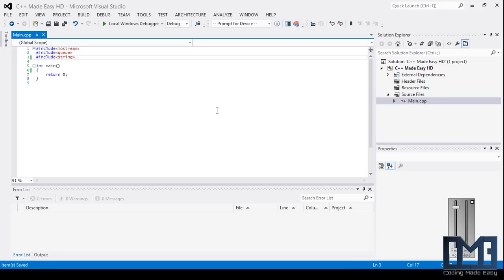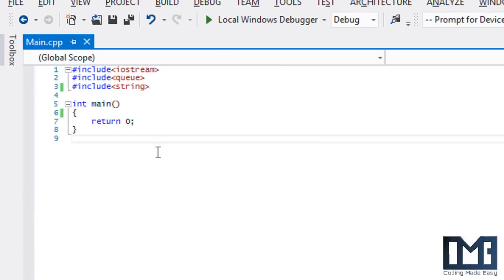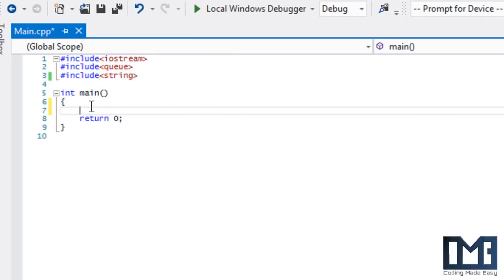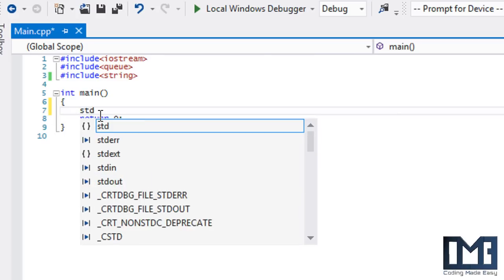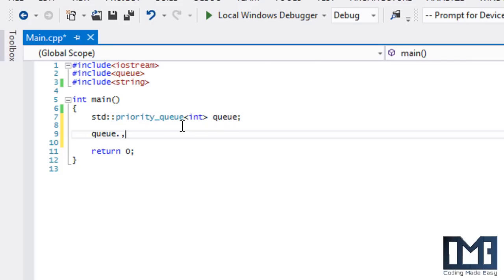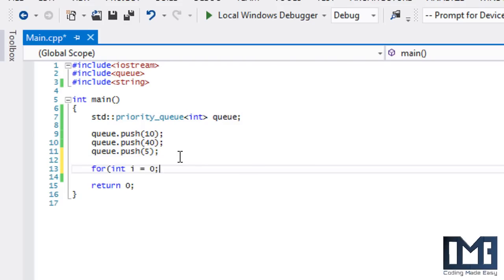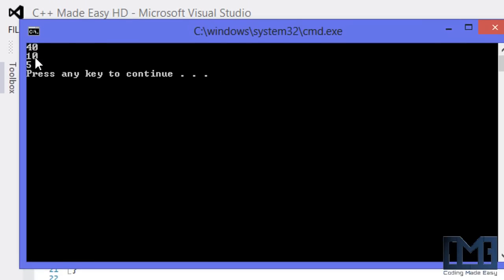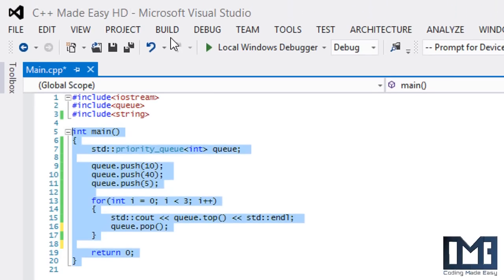C++ Made Easy HD Tutorial 64 - Prority Queues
In this tutorial you will be learning about priority queues and what they're good for. Hope you enjoy :)